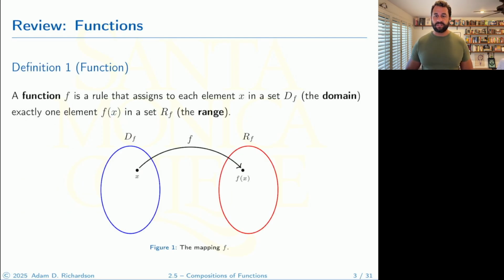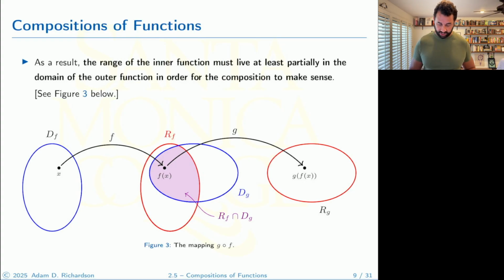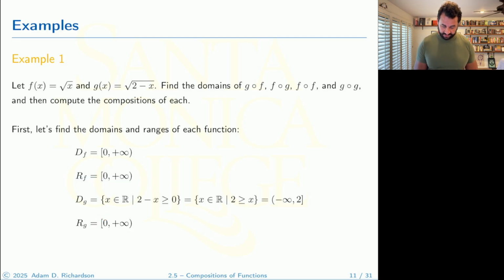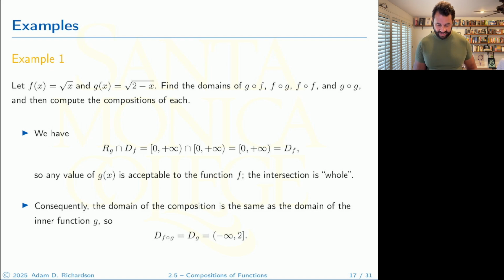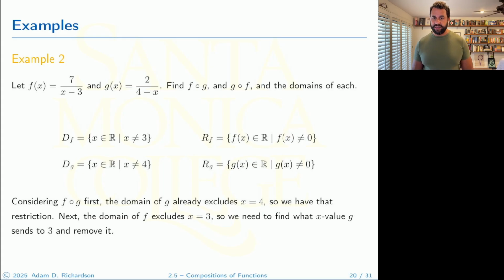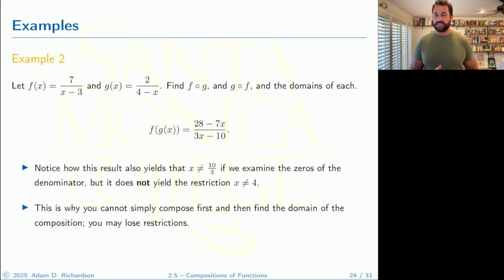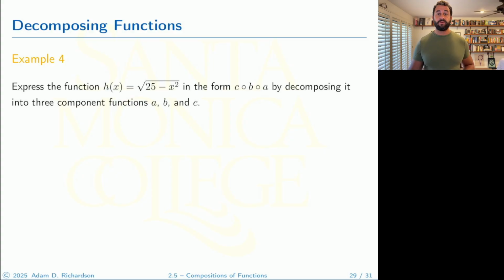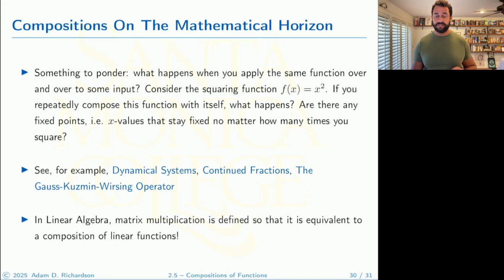2.5 – Compositions of Functions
This section covers composing and decomposing functions. A more general process for finding the domain of a composite function is given, one that appeals to the notion of preimages without explicitly defining them, and one which can be applied to non-numerical functions. Motivation and intuition for function composition is presented, and the lesson closes with an intriguing mention of the relationship of compositions to dynamical systems and continued fractions.